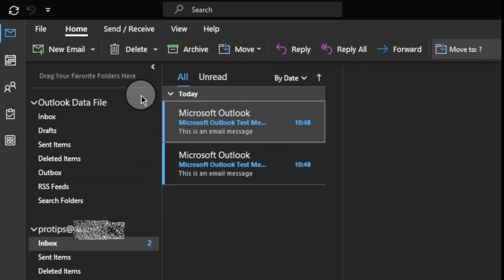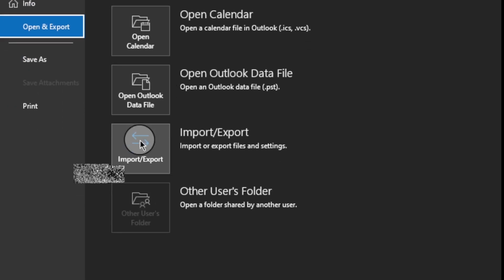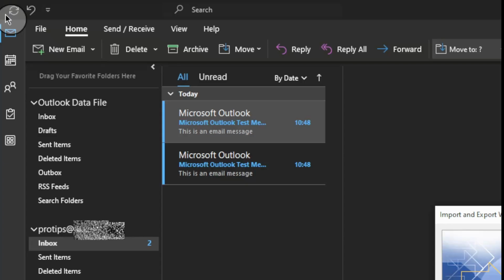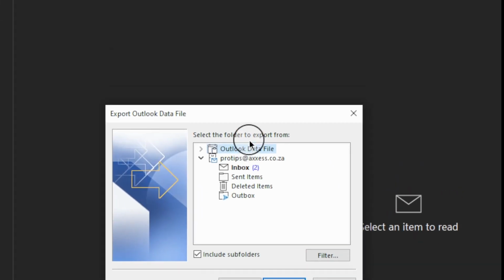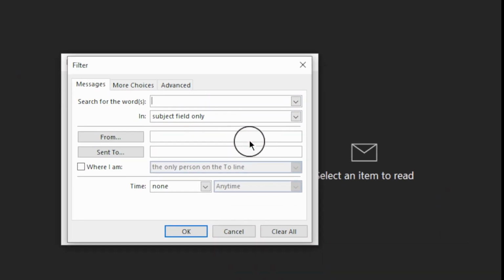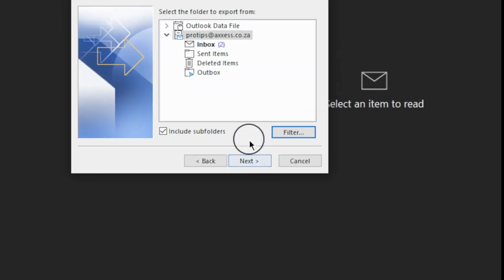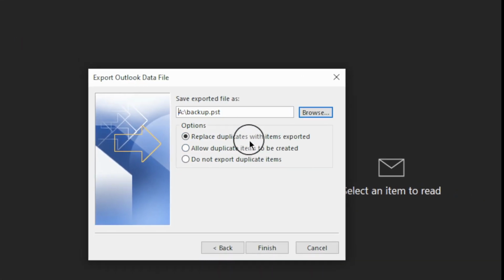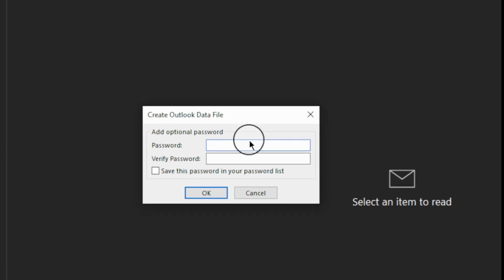Export to pst file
Have you ever need frustrated with loosing your outlook stuff?  Well, I sure have, but this saved me.